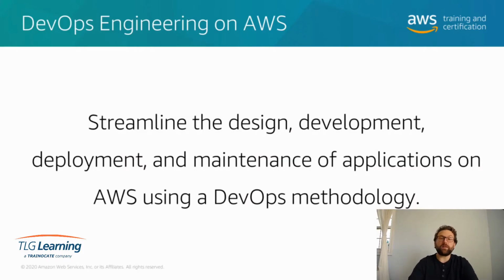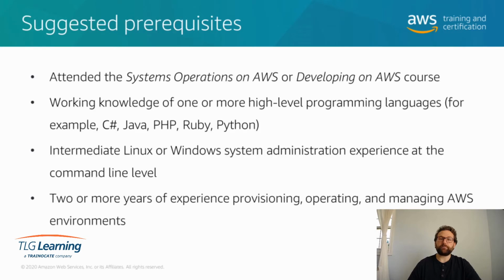EnterOne DevOps Engineering on AWS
DevOps Engineering on AWS teaches learners how to use the combination of tools, practices, and cultural philosophy of DevOps to improve an organization’s ability to develop, deliver, and maintain applications and services at high velocity on AWS.